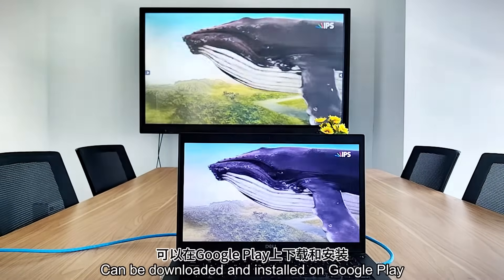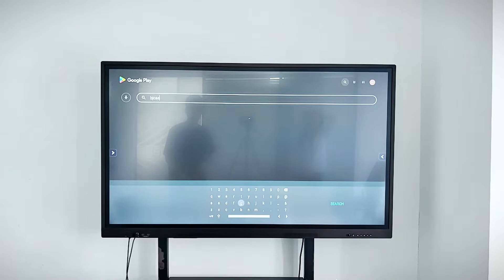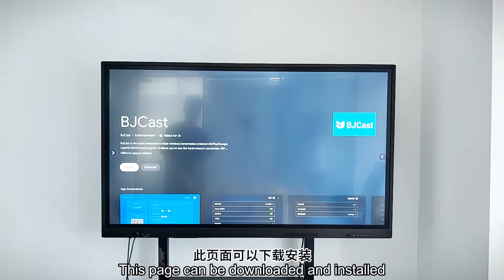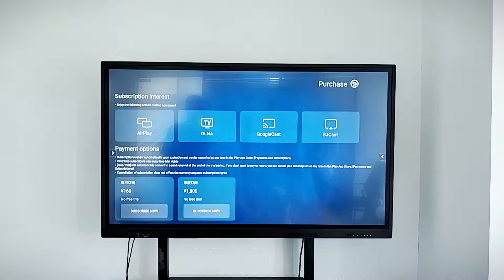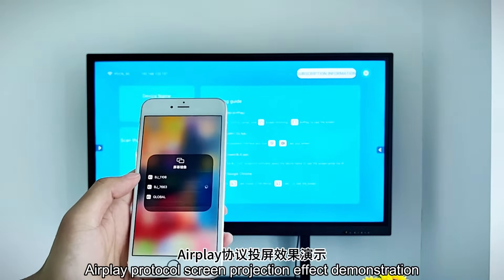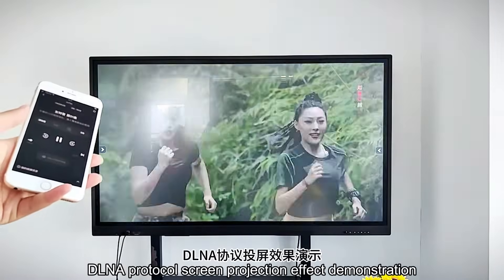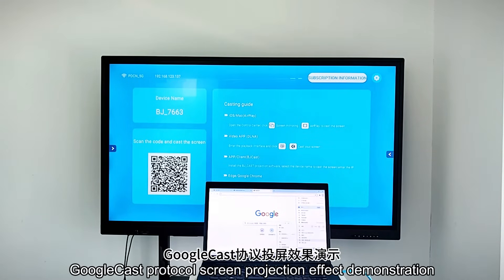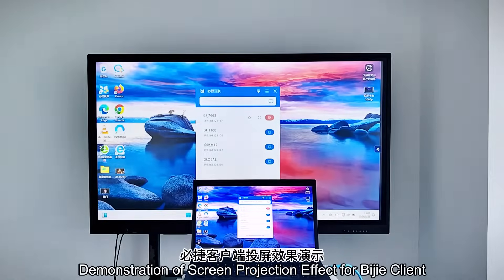BJCast supports mobile phones and computers to screen TV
Screen projection software-BJCast supports AirPlay and miracast screen live broadcast protocols and can be downloaded and installed on Google Play